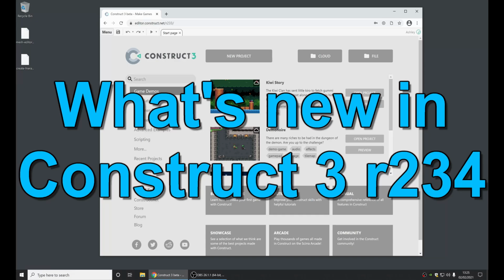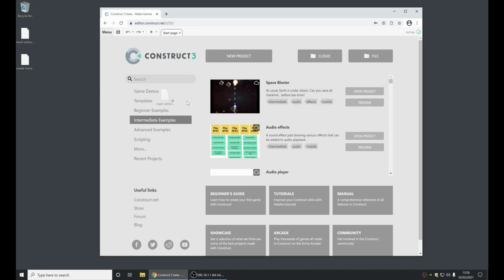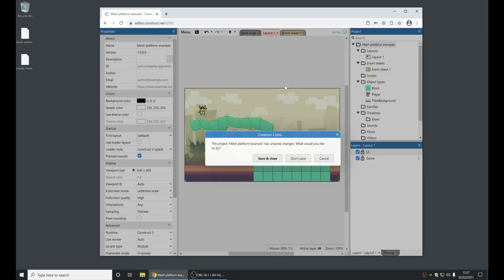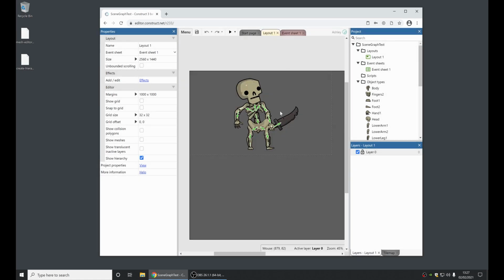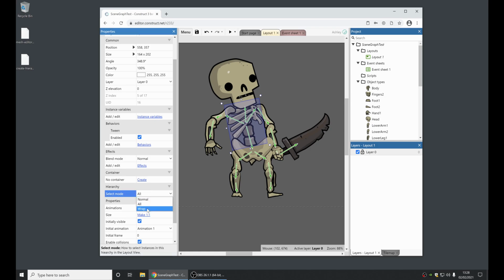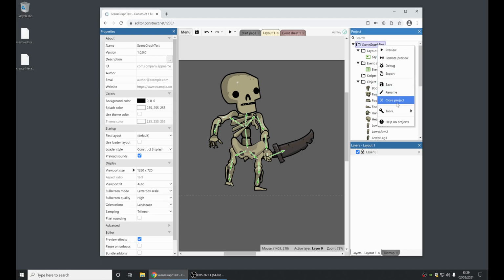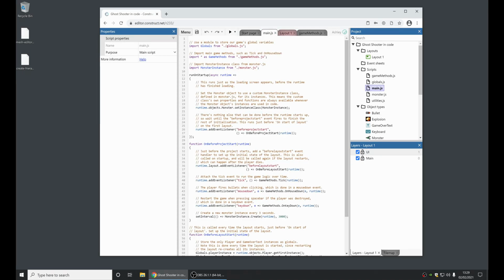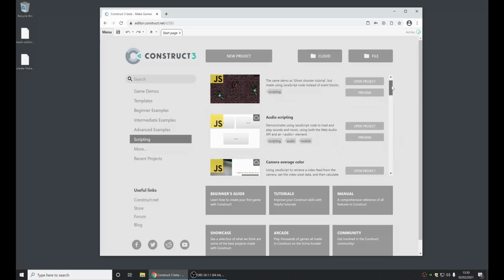What's new in Construct 3 r234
Highlights of the Construct 3 r234 release! For a complete list of everything new see the full release notes
See our guide on upgrading projects from classic scripts to modules